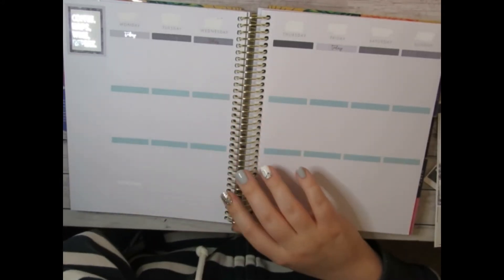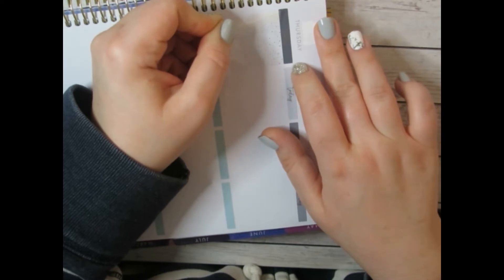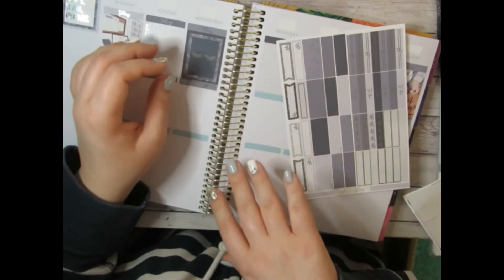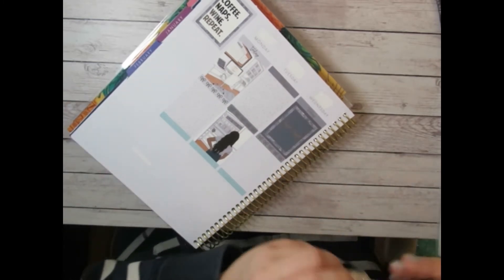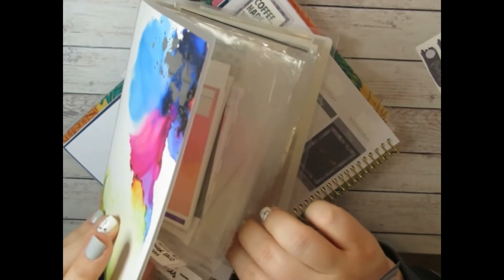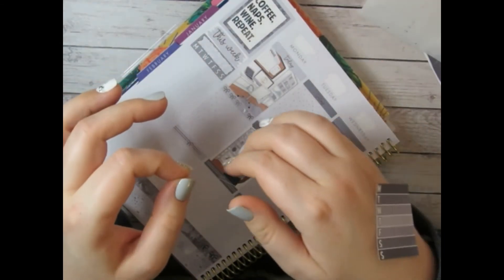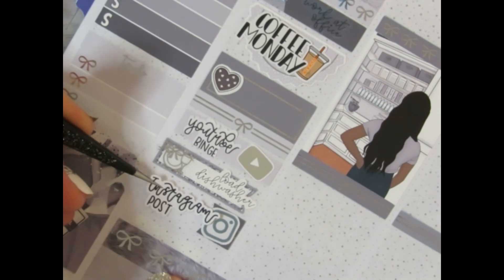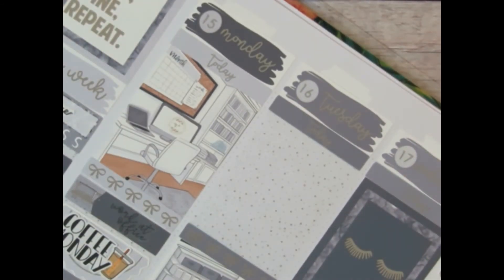PWM || Featuring NAD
Hey guys! Thank you for clicking on this video! I hope you enjoy this PWM featuring Nicole Alexia Designs. This is my first voiceover! Definitely not perfect, but I know with practice, I'll become a pro in no time! 😛

Shops mentioned:
Craftea Planner Co
Magical Sticker Co
Pumpkin Paper Co

🤍PR Codes:
KRISTA15- Save 15% at Jojokwanplans
KRISTA15- Save 15 % at Craftea Planner Co.

Planner Used:
Vertical Recollections planner from Michaels: